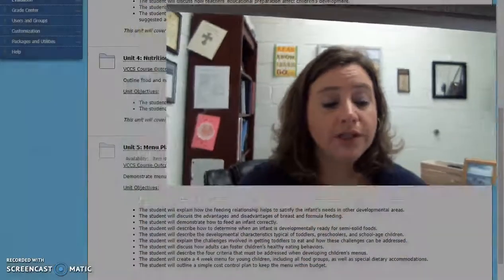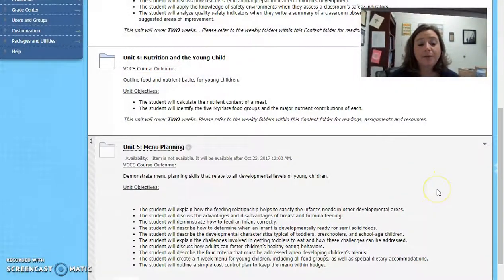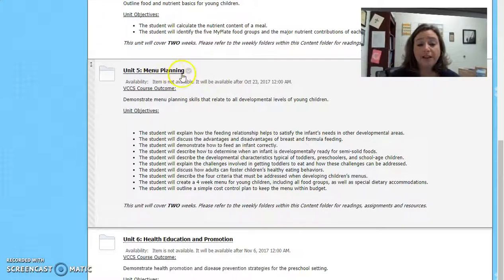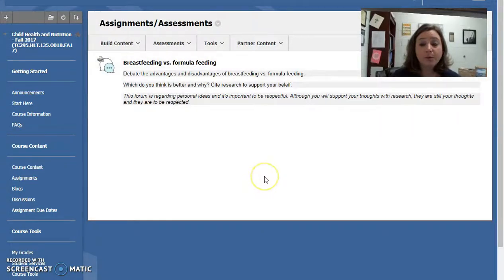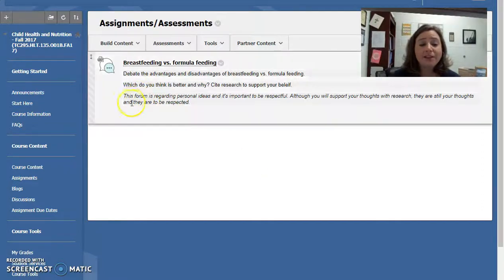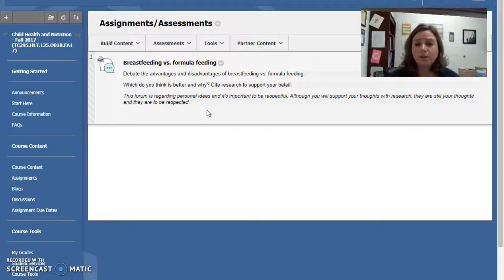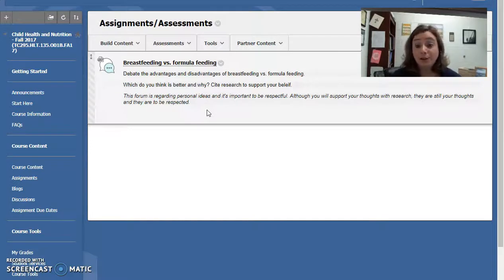HLT 135 week 10